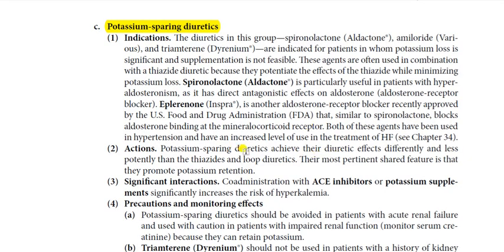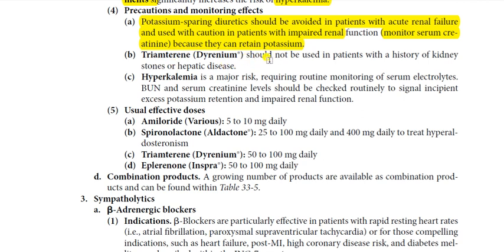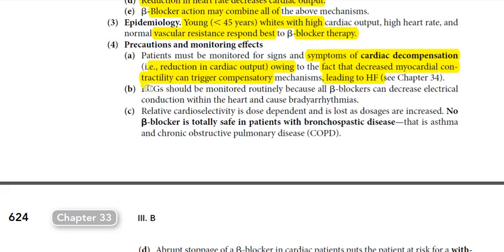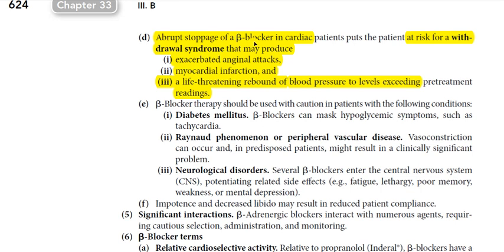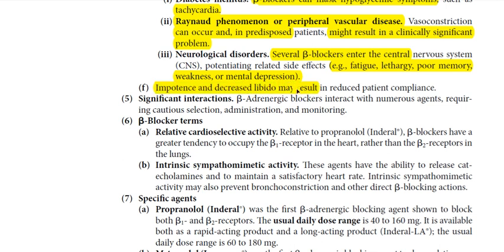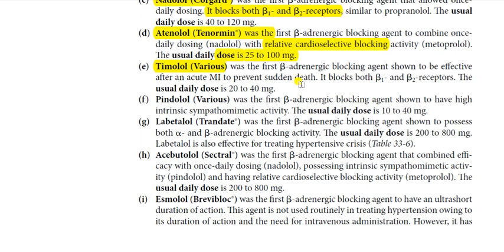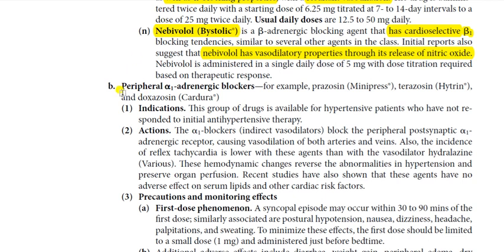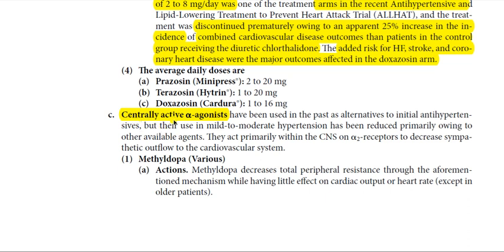Lecture 4 Hypertension (HTN); Blood Pressure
My Videos are for students of Pharmacy & Pharmaceutical Sciences